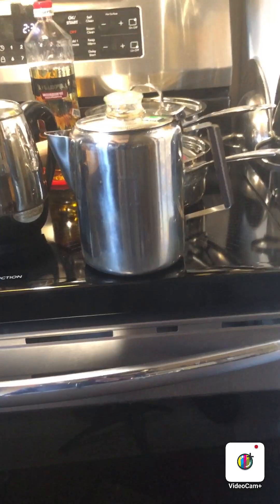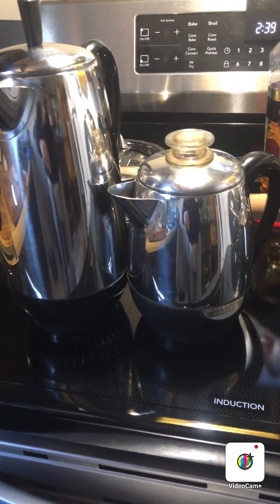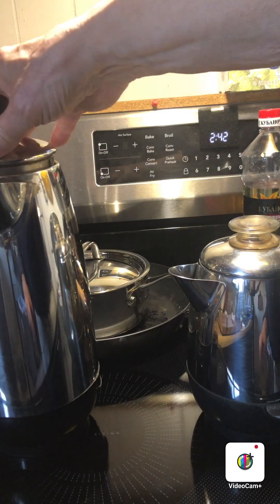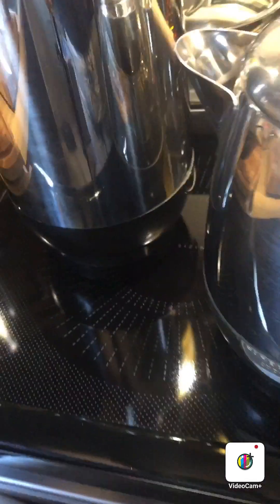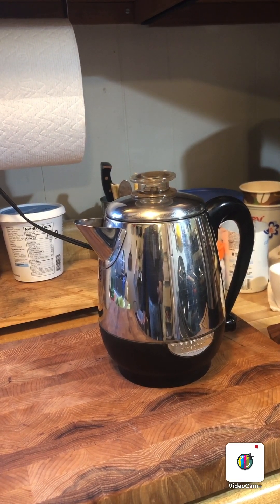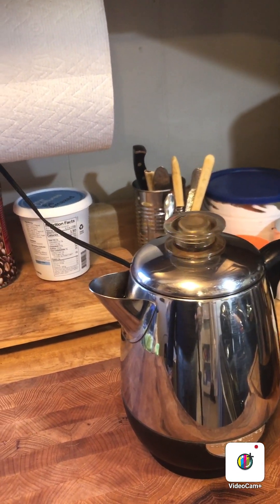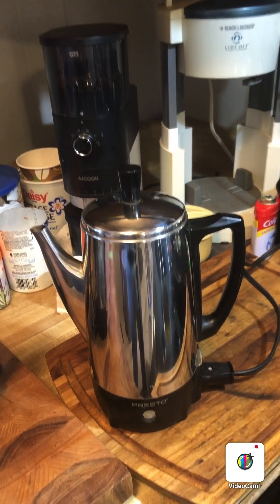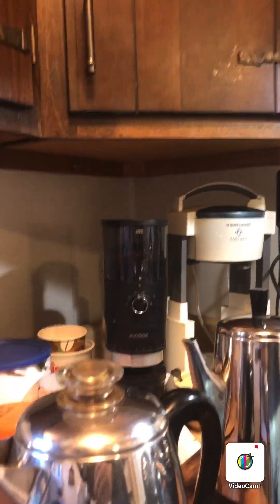Farberware & Presto coffee percolators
I discuss coffee percolators including the old style (manufacturer unknown to me) as well as the electric auto percs by Farberware and Presto. Farberware products were made in Yonkers and the Bronx, maybe elsewhere in the US.